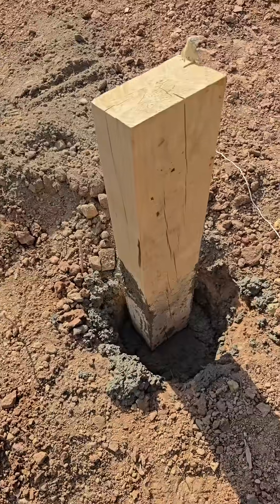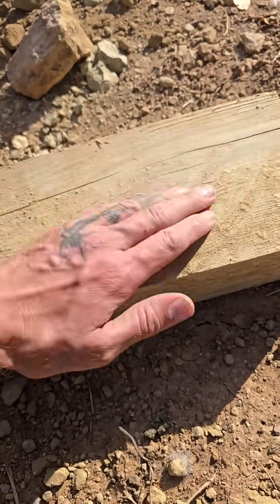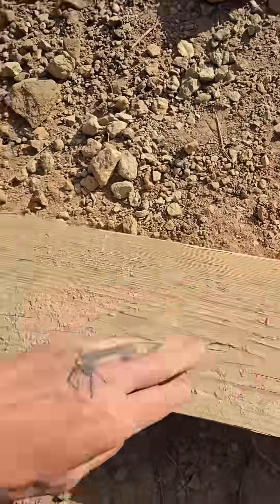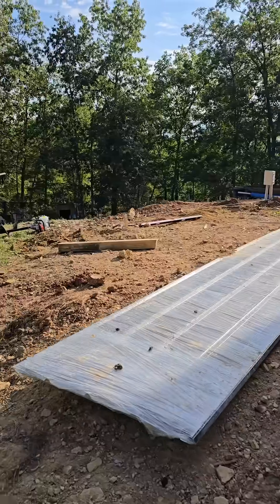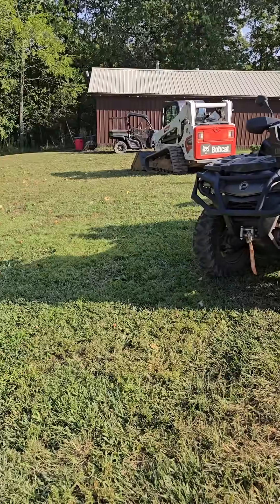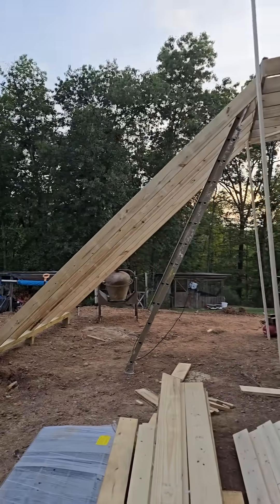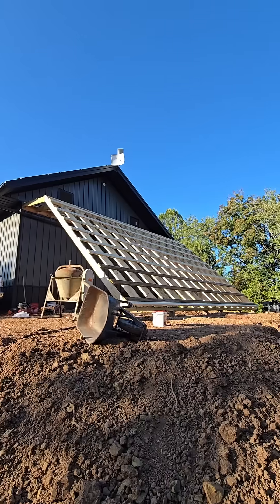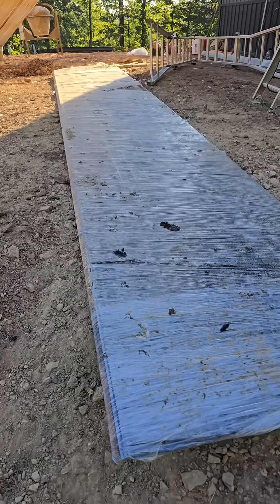Starting the new solar array